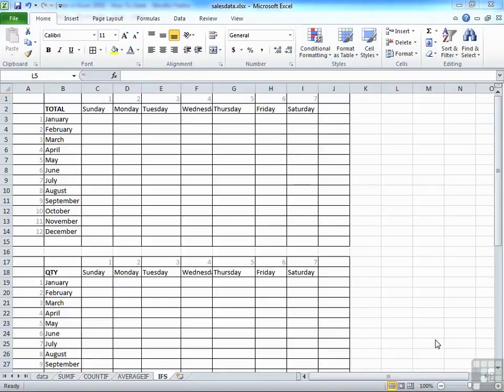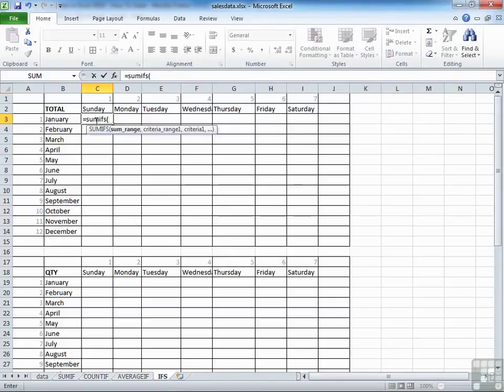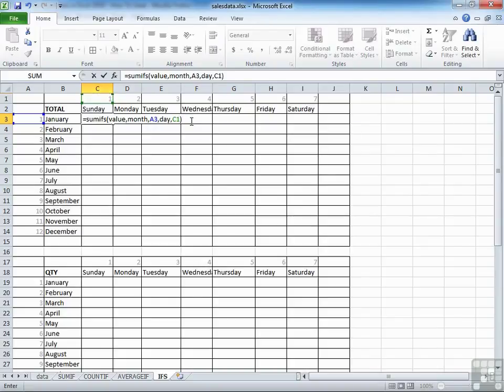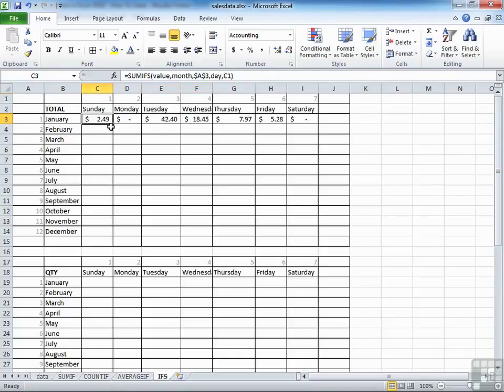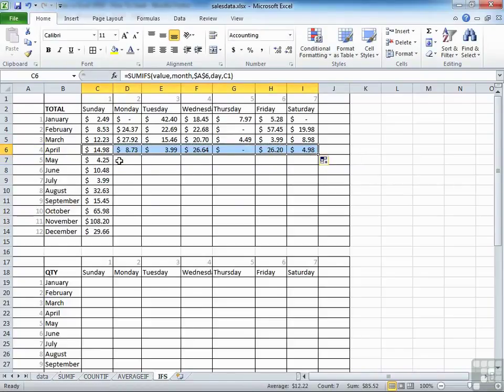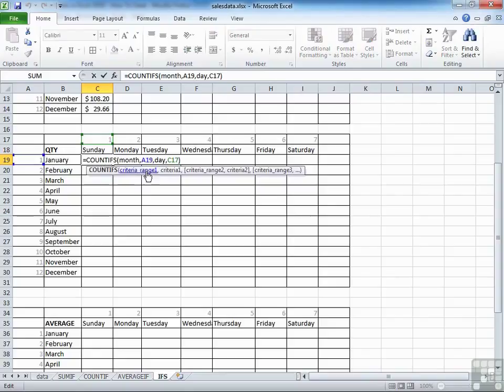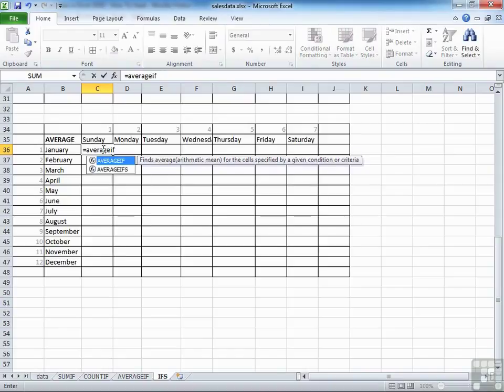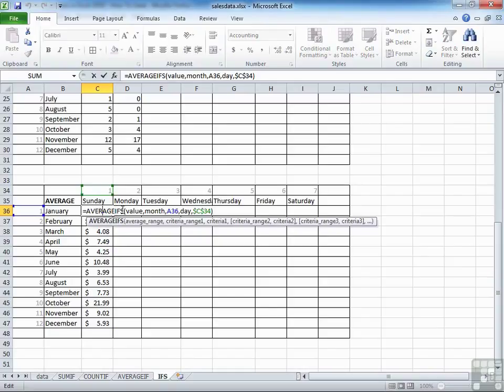055 Multiple Criteria Within The Same SUM AVERAGE And COUNT Functions